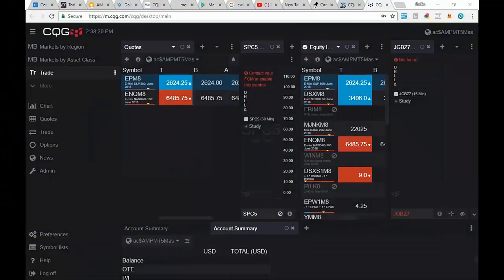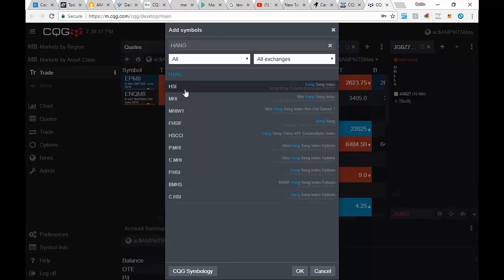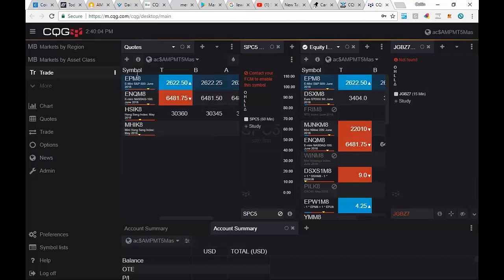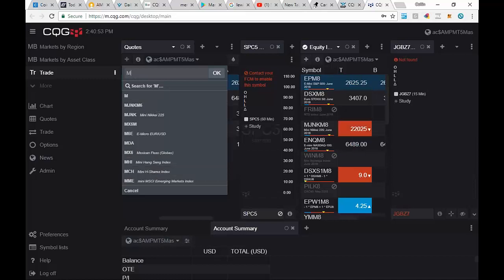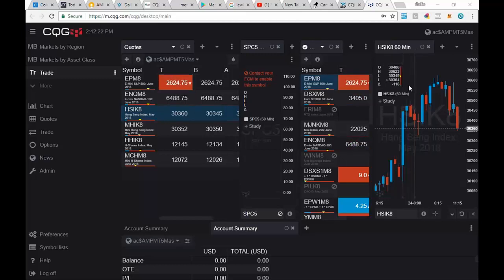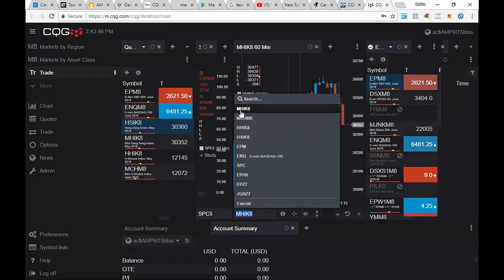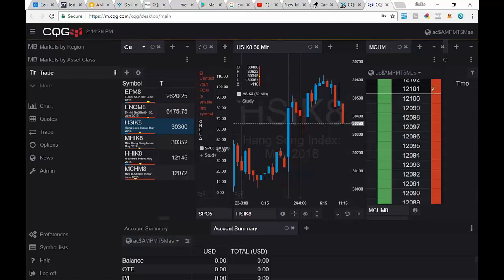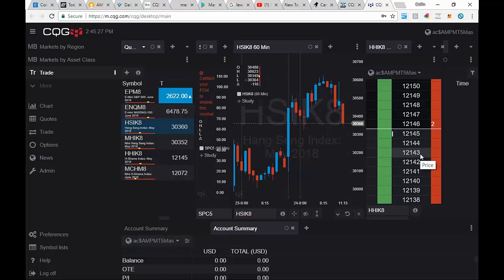CQGM (mobile) | Hong Kong Exchange (HKEX) - How to add Hang Seng Symbols